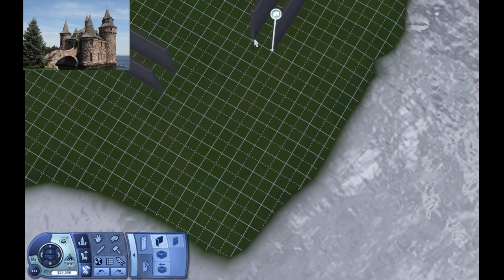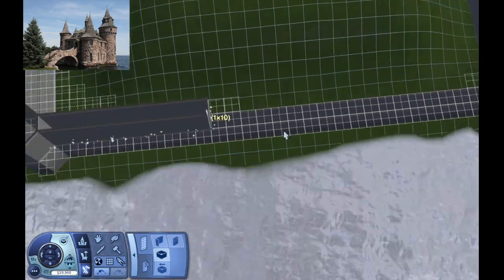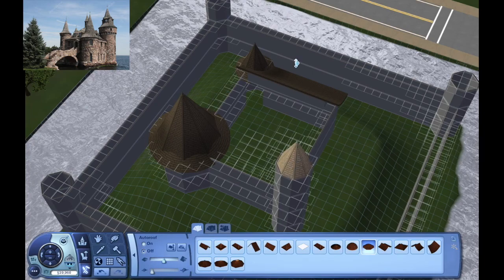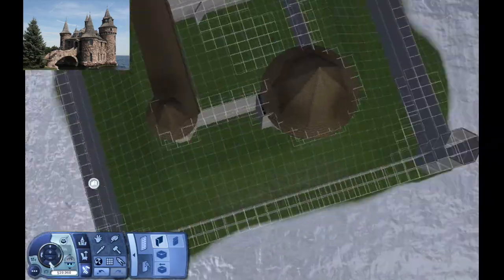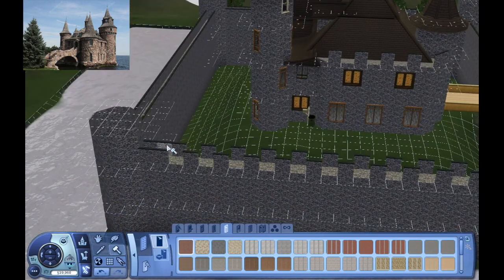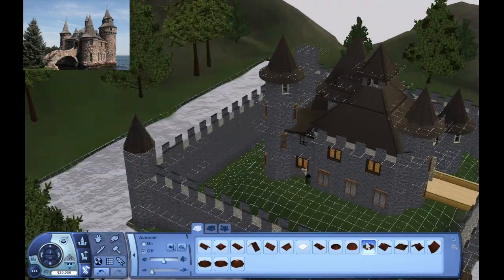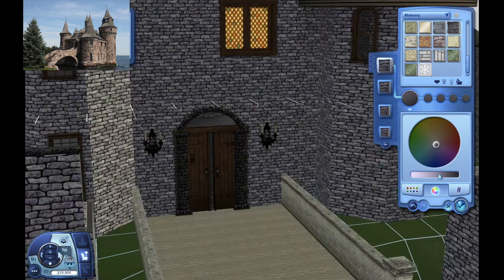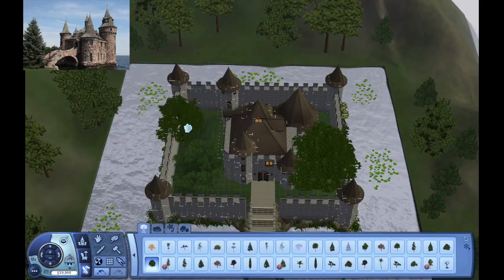MEDIEVAL CASTLE: EXTERIOR // Speed Build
Want to see where I get all of my Custom Content and Mods?